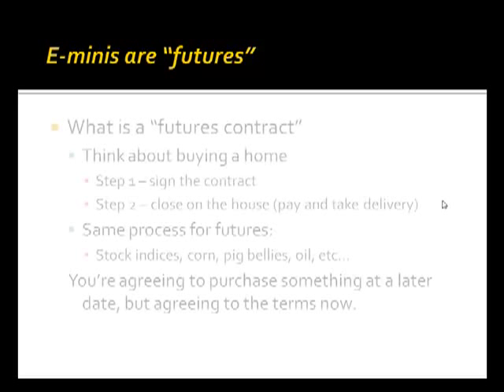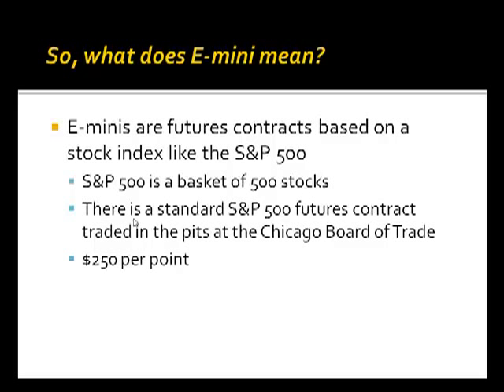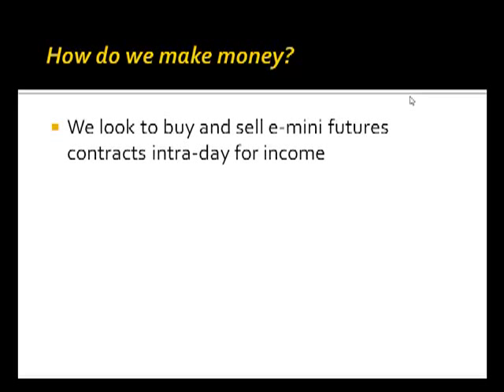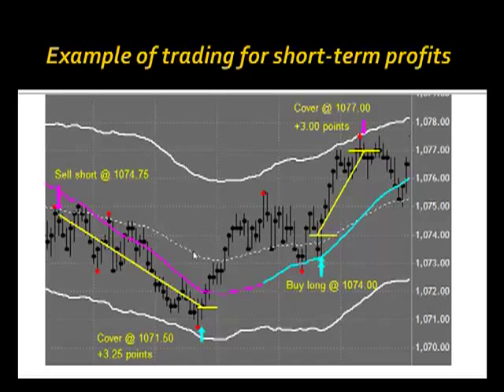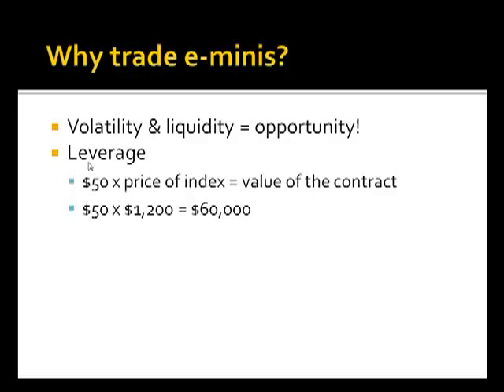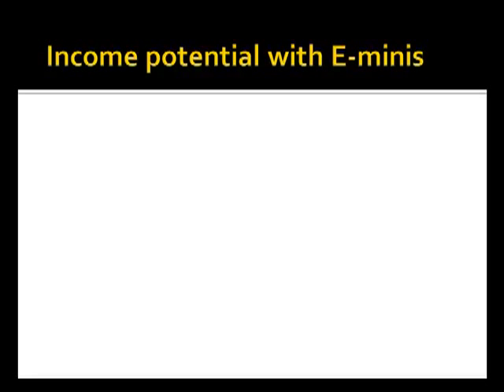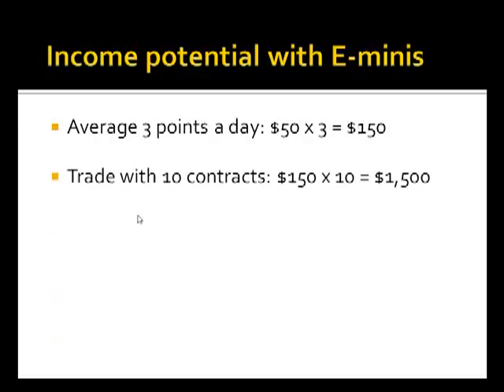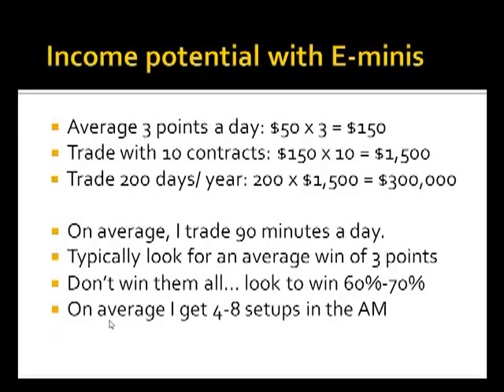Emini Futures Trading Basics (Part 1)